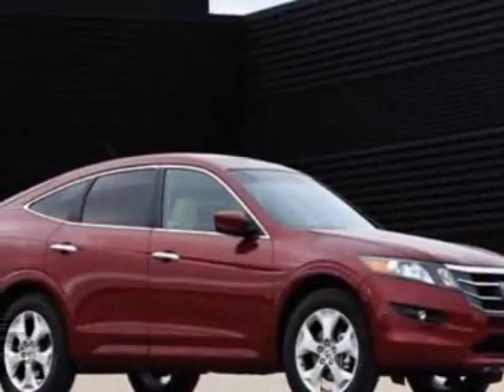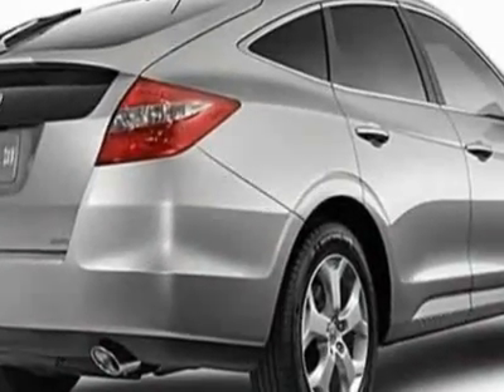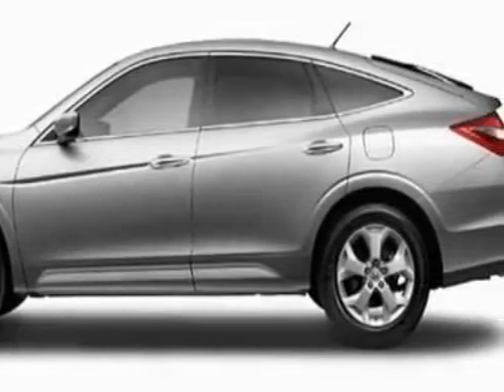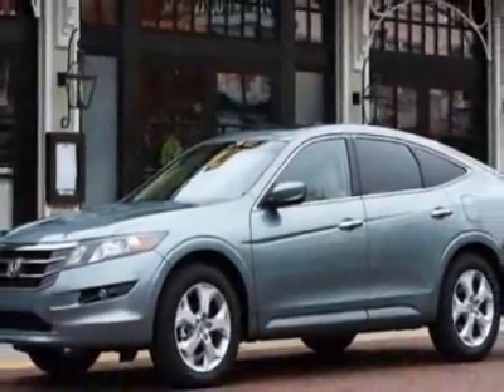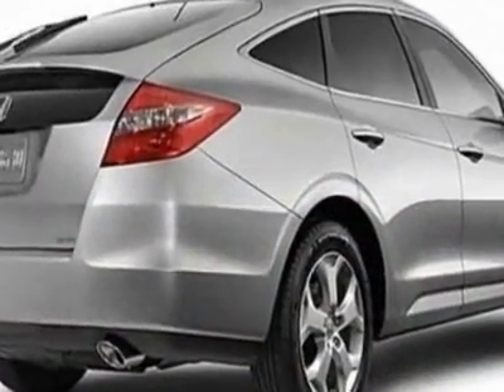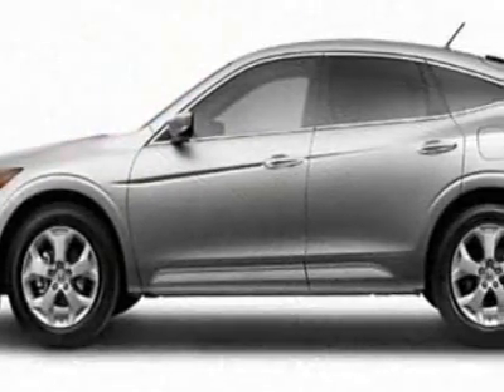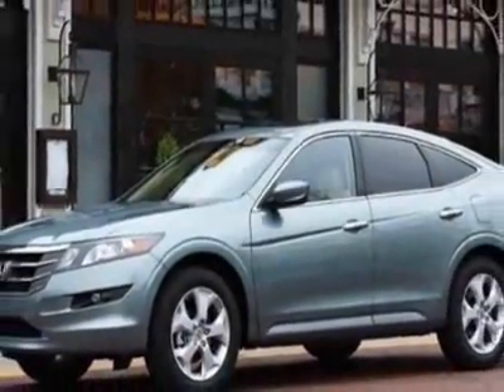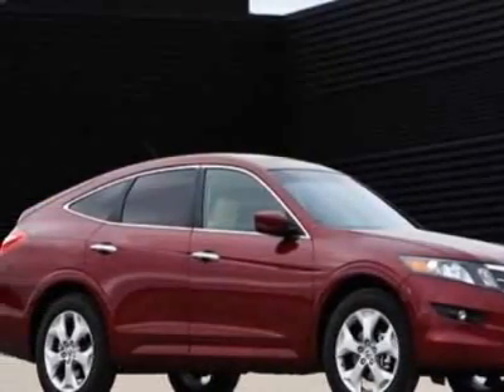2011 Honda Accord Crosstour EX-L 2WD SUV - Franklin, TN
Darrell Waltrip Pre-Owned, Franklin, TN - Honda Accord Crosstour Cross Tour EX-L